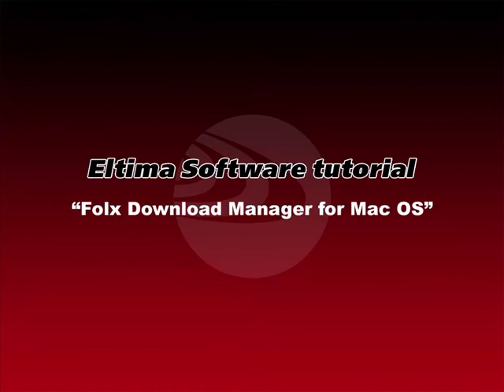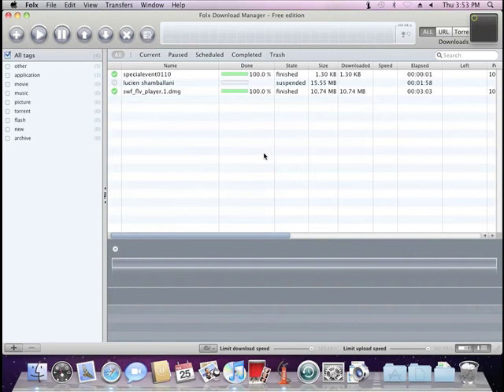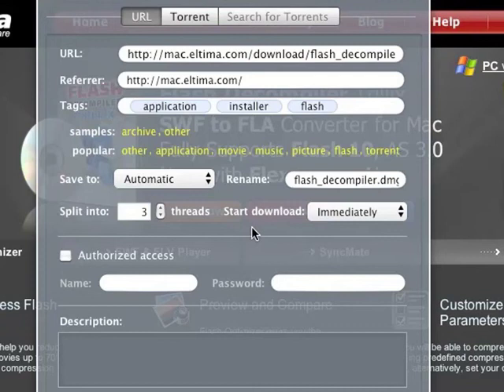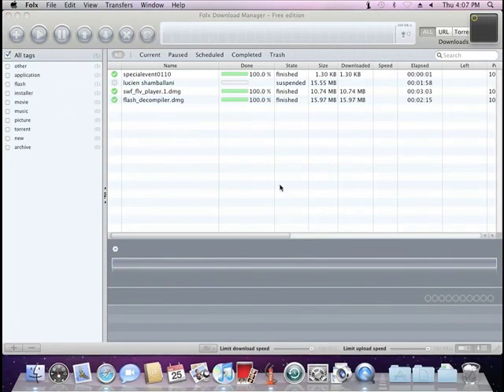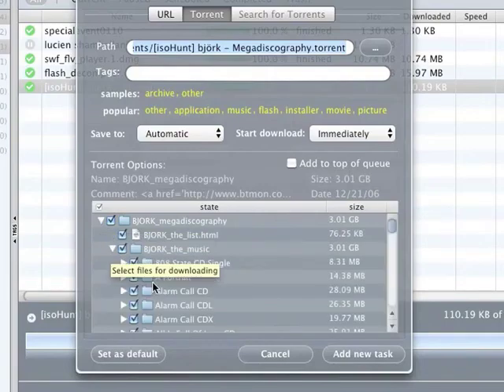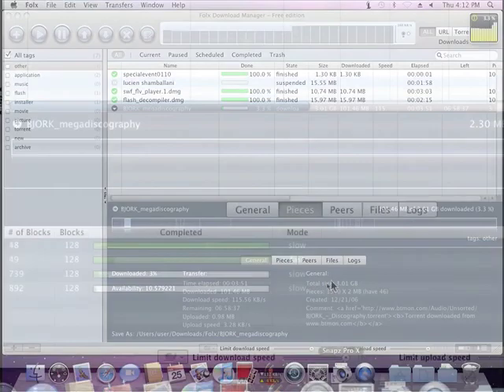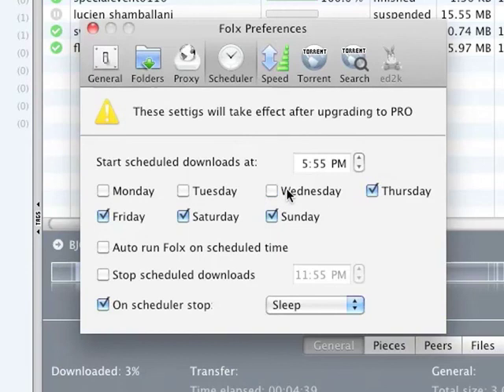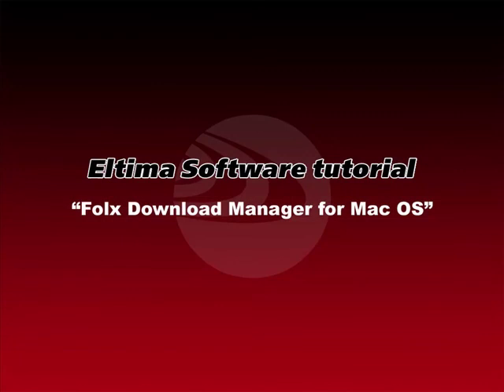Folx download manager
Folx- free IDM and torrent client for Mac